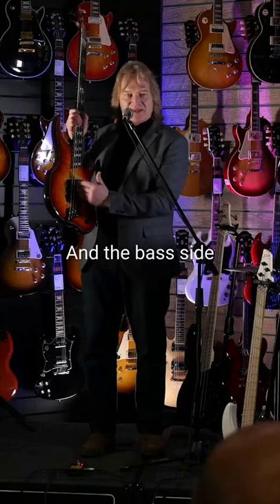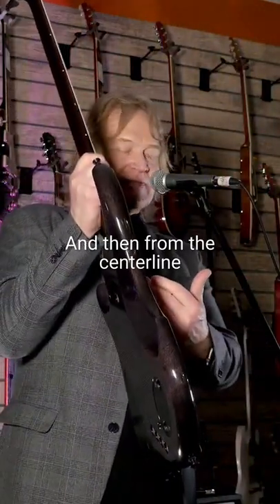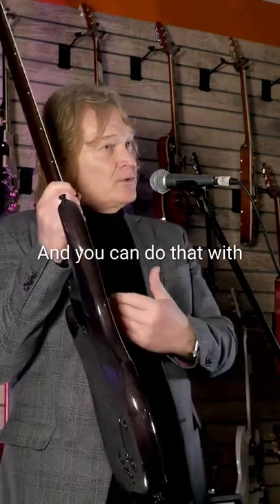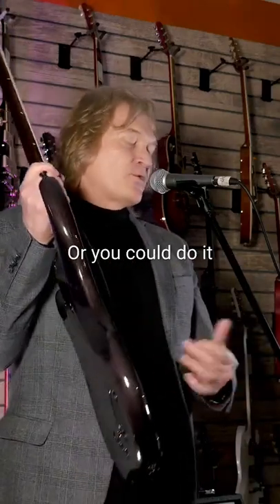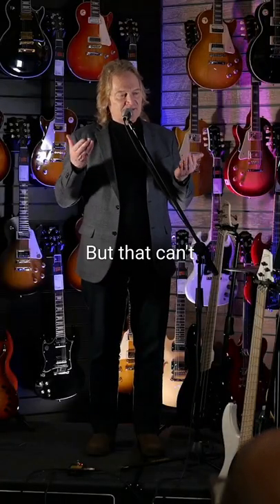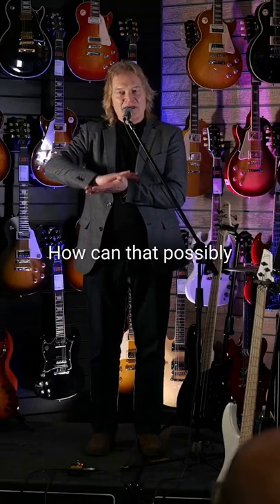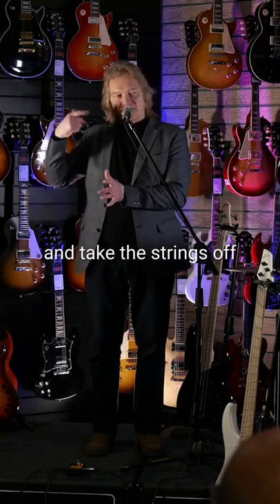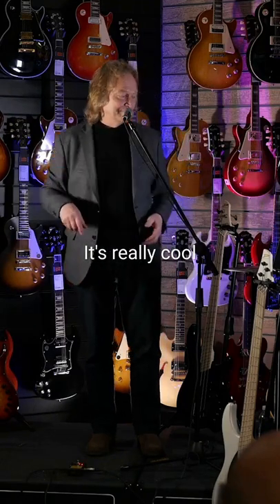Do Tonewoods REALLY Matter?? (w/ Sheldon Dingwall).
It's time to address one of our most often asked questions - does body wood really matter when it comes to electric bass?